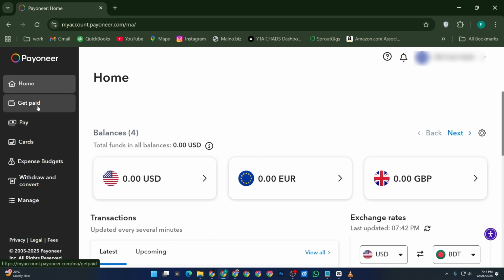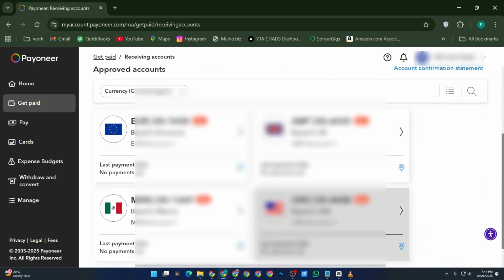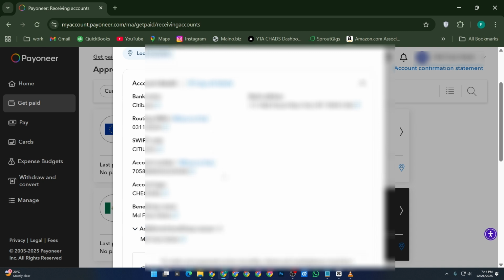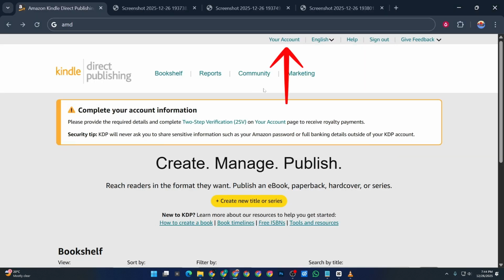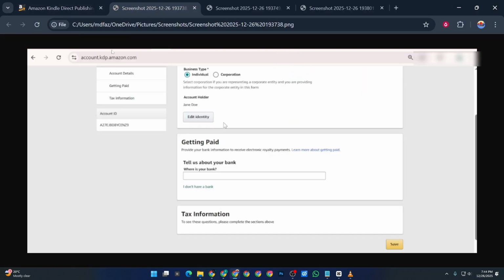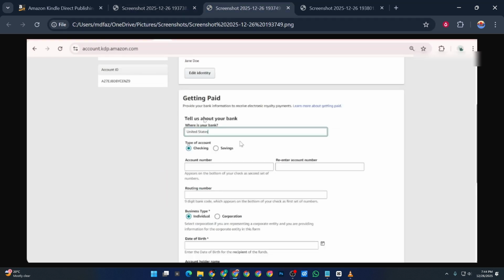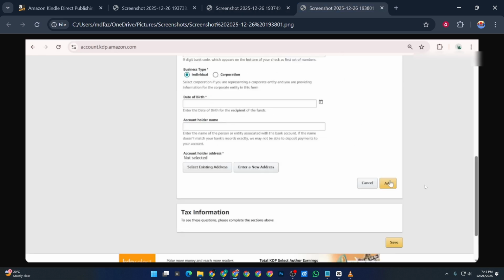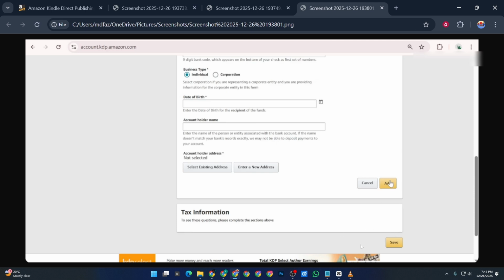How to Connect Payoneer to Amazon KDP – (2026) Step By Step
Learn How to Connect Payoneer to Amazon KDP by adding Payoneer as your payment method in KDP account settings, verifying your account, and ensuring smooth royalty payouts for your published books.